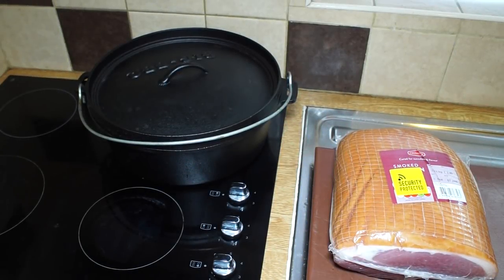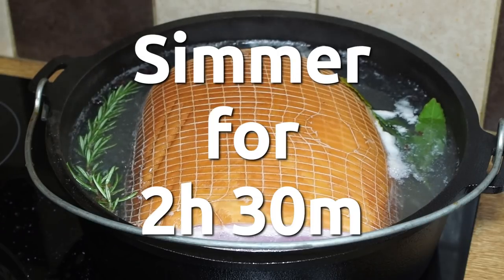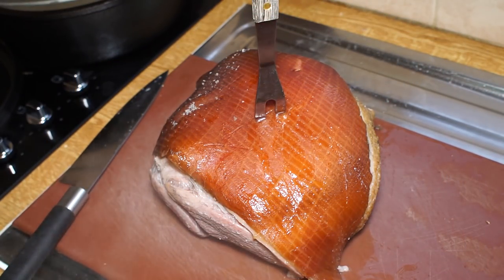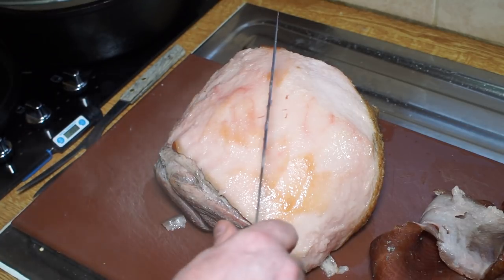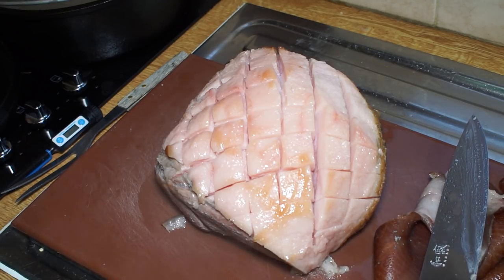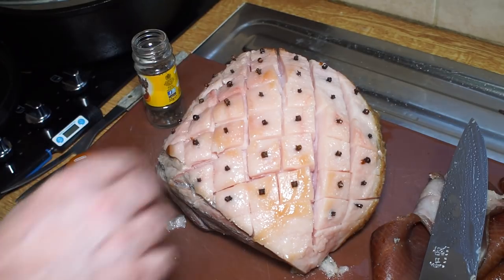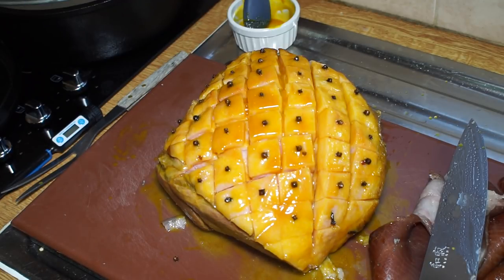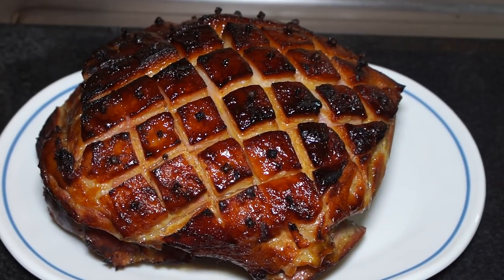Honey Glazed Festive Ham | Honey and Mustard Glazed Christmas Ham 🎄⛄😋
In this video I demonstrate how to cook a Christmas festive ham, glazed with honey and mustard and studded with cloves. This has been my standard festive baked ham recipe for as long as I can remember.

The tradition of the cloves-tudded glazed baked ham in this pattern, is to represent the skin of a pineapple. For many years the pineapple was a sign of wealth and status, because only very few Victorian kitchen gardens were able to grow pineapples, and then only at great expense!

A lot of stately homes in the UK have pineapple shaped finials on their gateposts and garden walls, this was once a status symbol to show their ability to put pineapple on the table.

The practice continues to this day, but now fresh pineapple is widely available it is no longer the status symbol it once was

Merry Christmas and big love to all my lovely viewers!

Camera 1: Sony A68 with (usually) Sigma DC 18200mm macro zoom lens.
Camera 2: Sony HDRPJ410 HandyCam
Camera 3: Samsung Galaxy S9 Plus mobile phone camera